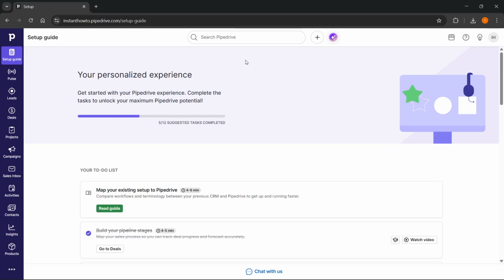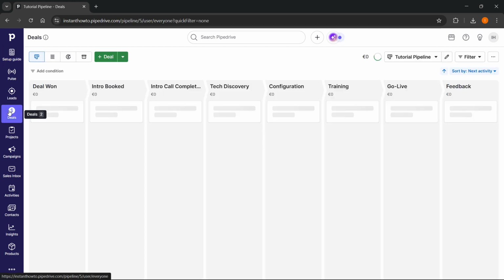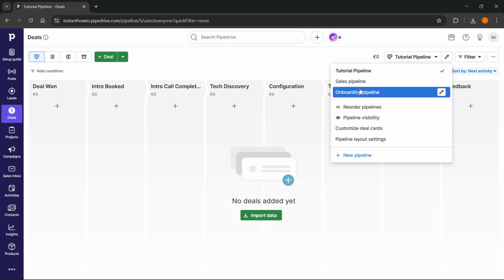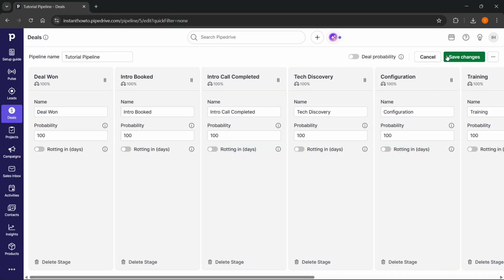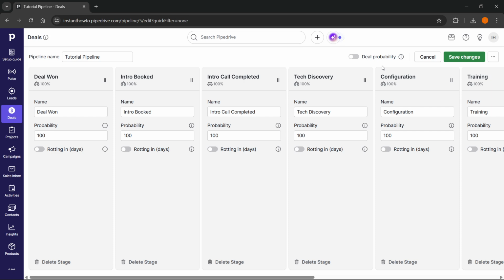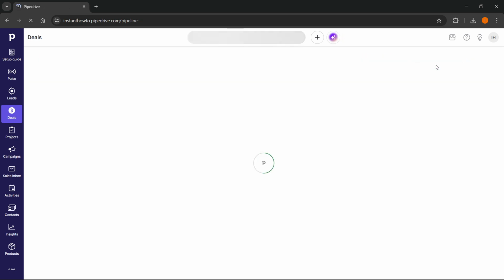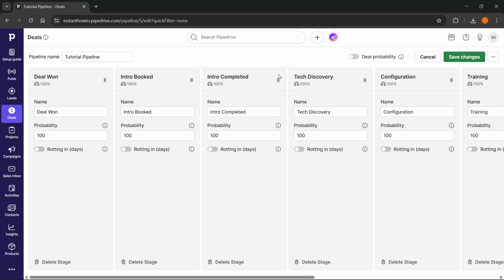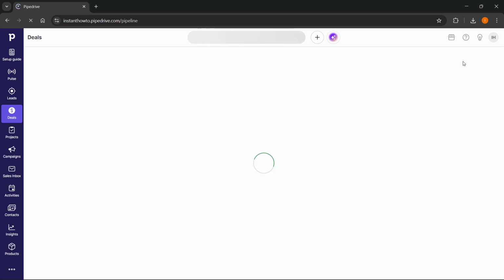How To CUSTOMIZE PIPELINE STAGES In Pipedrive (QUICK & EASY) 2026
In this video, I'll show you how to customize pipeline stages in pipedrive. This is a full guide on how to set up and modify your sales pipeline stages in pipedrive in 2026. In case you've been trying to adjust your pipeline stages for better management in pipedrive, this is the video you need to see!